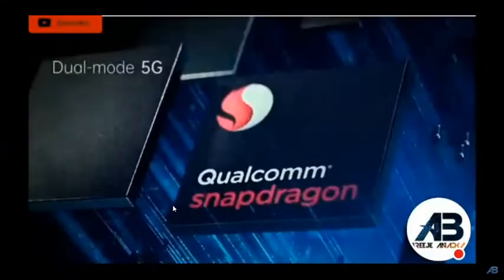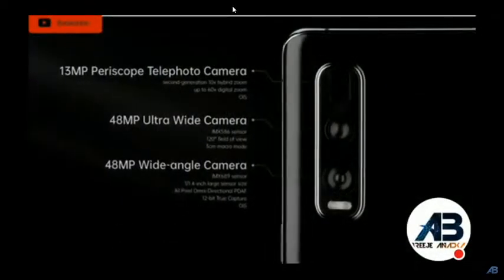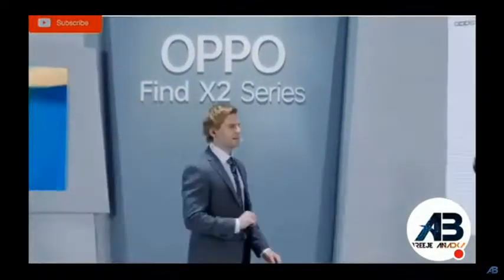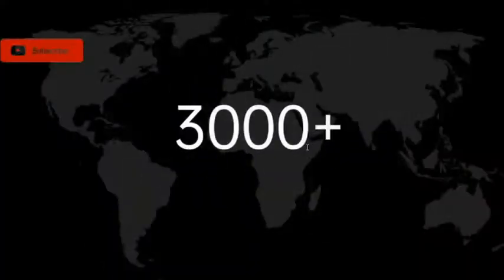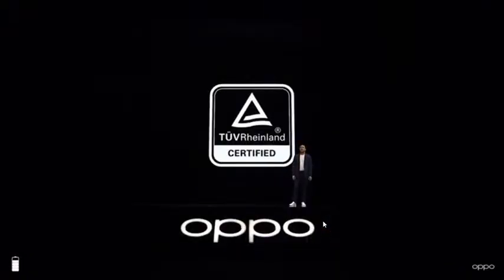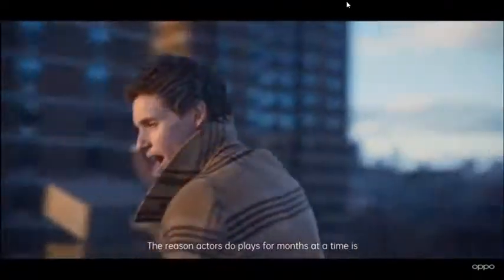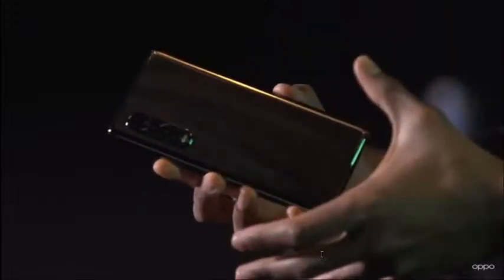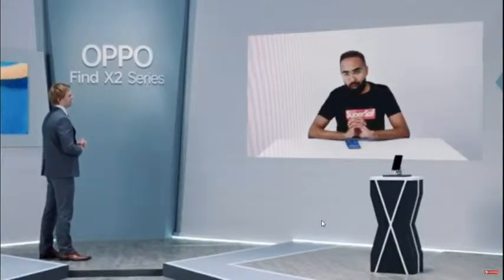Oppo Find X2 Series | 5G Launch Event | Live | Oppo India | Amazon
Uncover The Ultimate

Watch the LIVE BROADCAST of "Oppo Find X2 & X2 Pro | 5G Launch" happening right now.

The Techno Tech
Reviews || Tech News || Blog || Unboxing

Footage Courtesy: Oppo India || Amazon || Breeje Anadkat